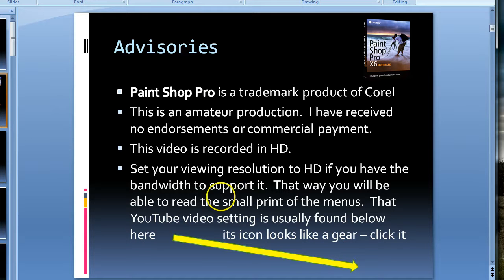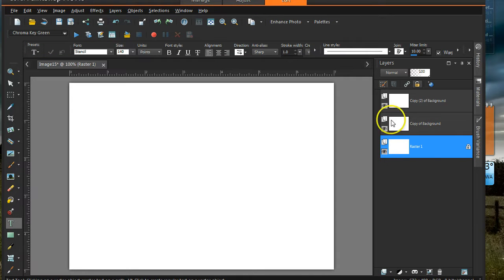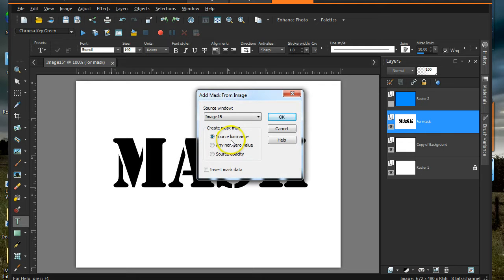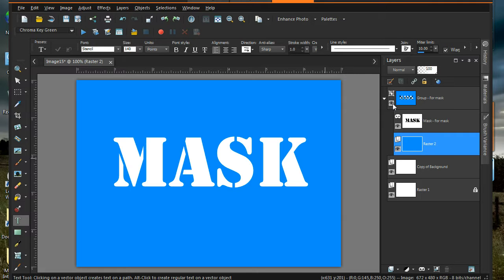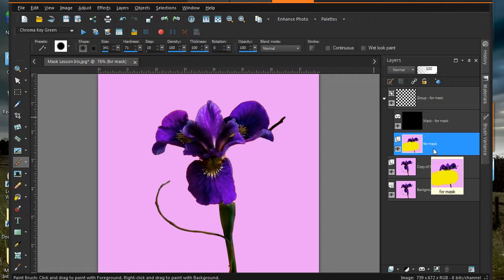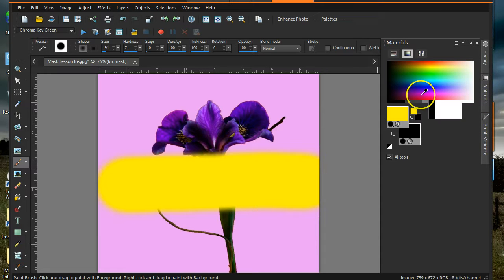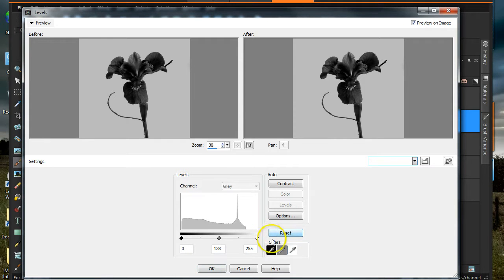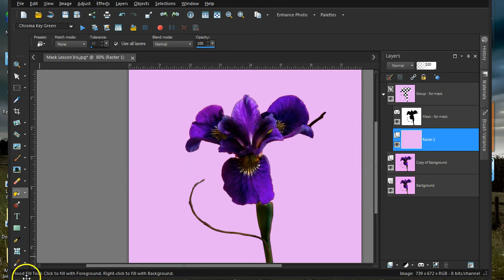Understanding Masks in PSP - Basic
This tutorial attempts to teach one the basics of masks - what they are, a a few basic types.  See my other videos to learn other ways to use masks.